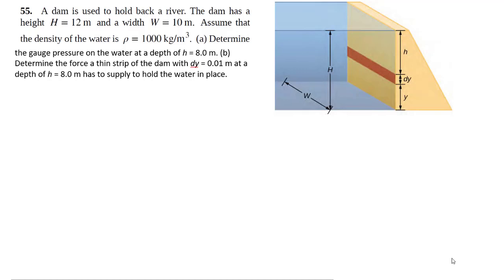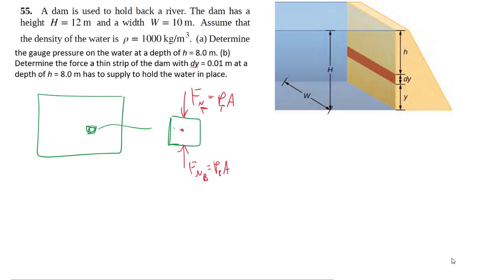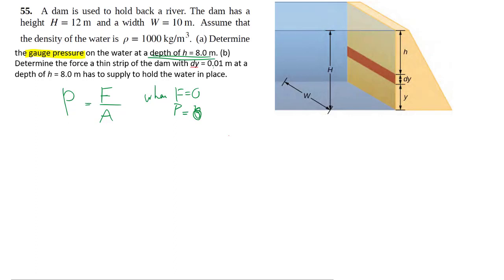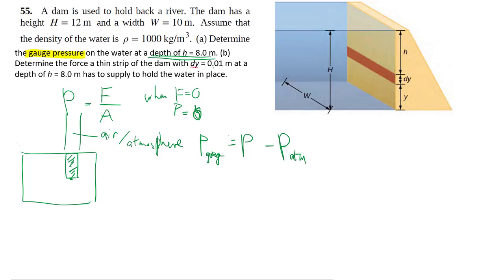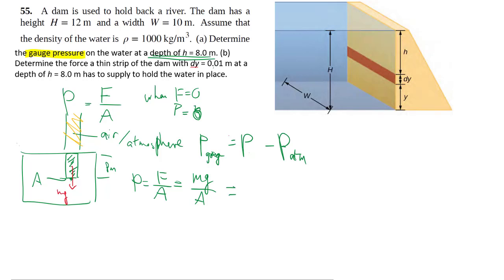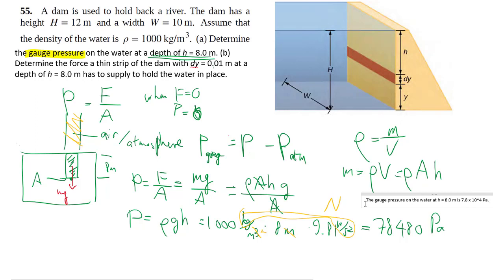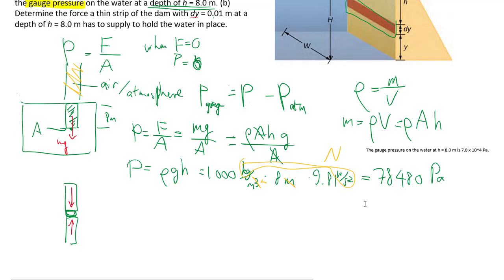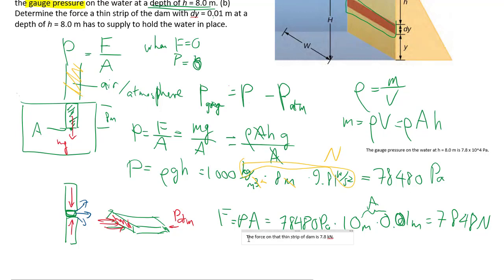14-55mod Hydrostatic Pressure